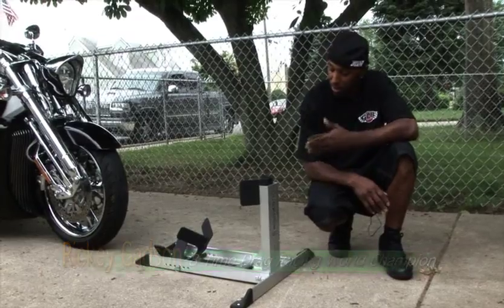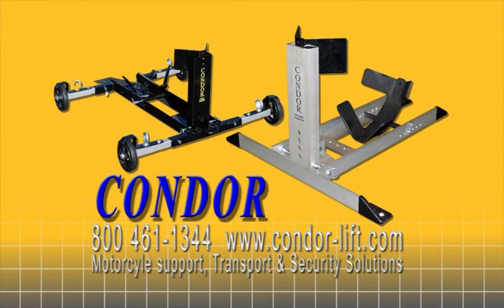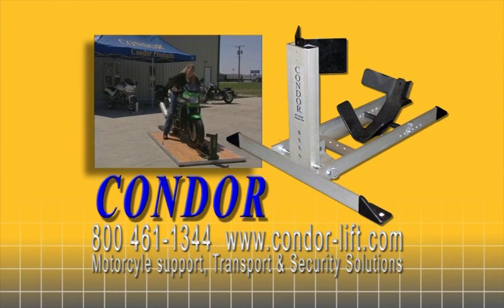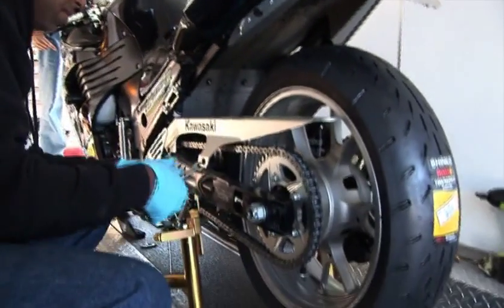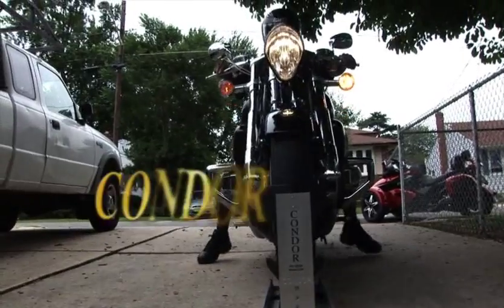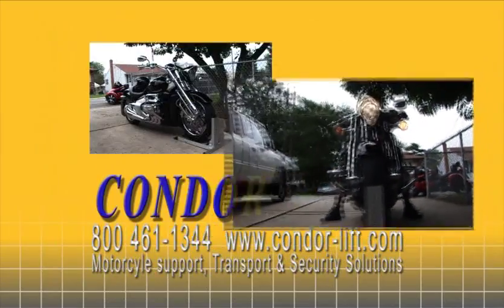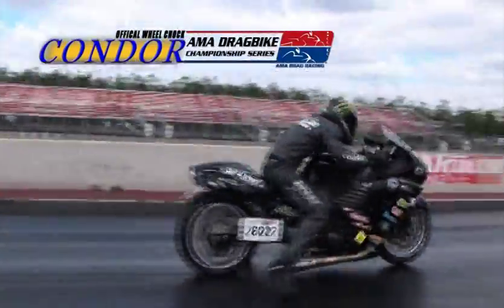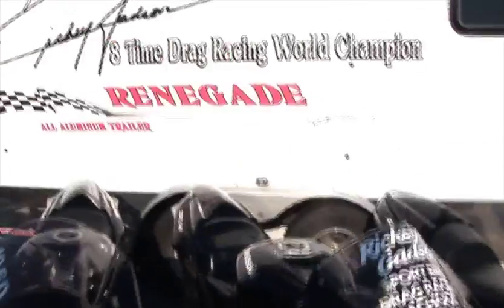Rickey Gadson Pit Stop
9-time AMA Dragbike Champion Rickey Gadsen uses Condor Pit Stop.